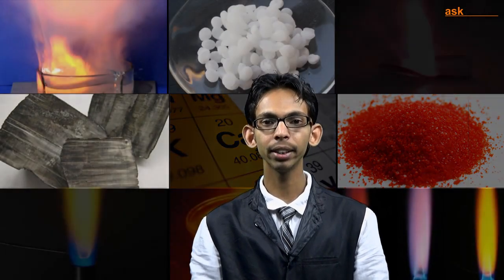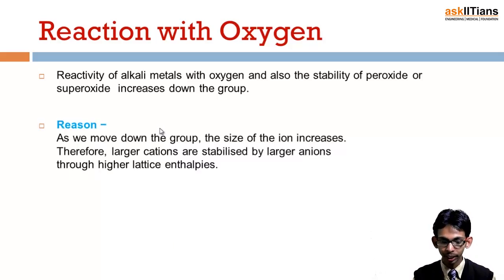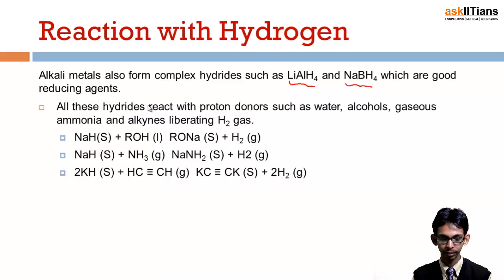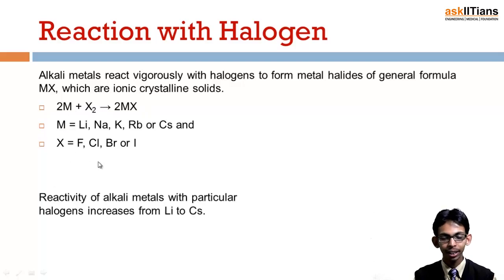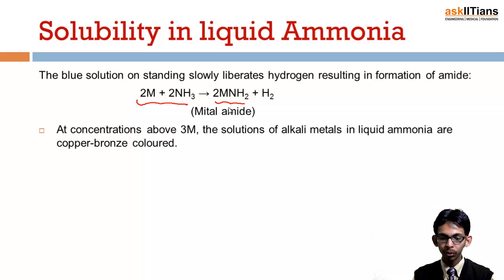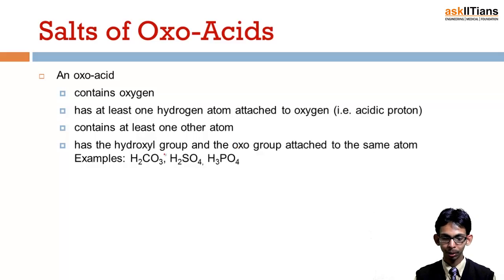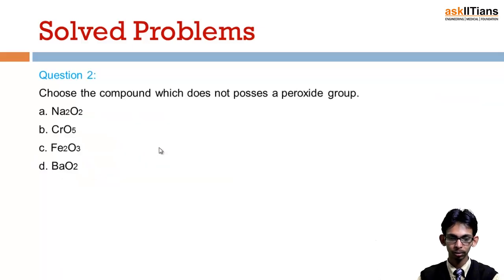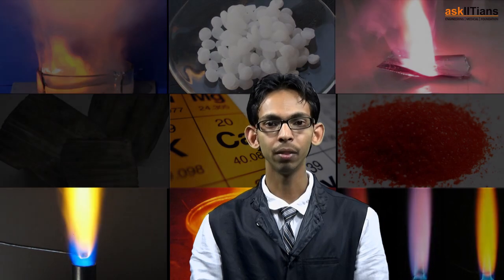Alkali Metals | Lecture-4 | S - Block Elements | Chemistry | Grade- 12 | JEE | NEET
Mohamad Aziz Alam sir has explained S - Block Elements | Alkali Metals

For more information on force and pressure, refer to our revision notes on NEET Chemistry